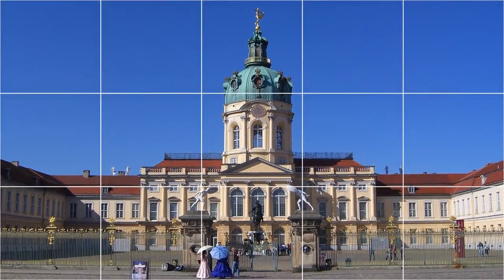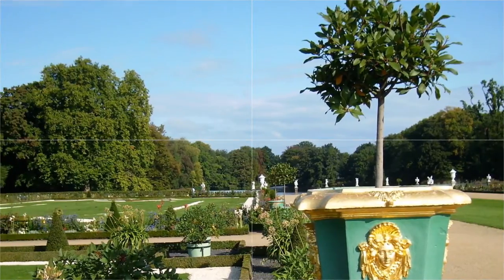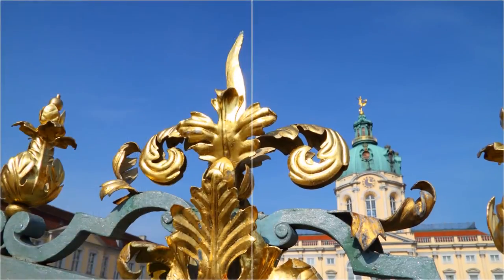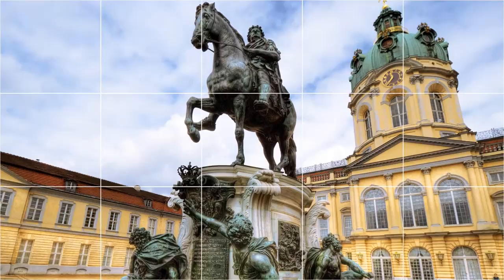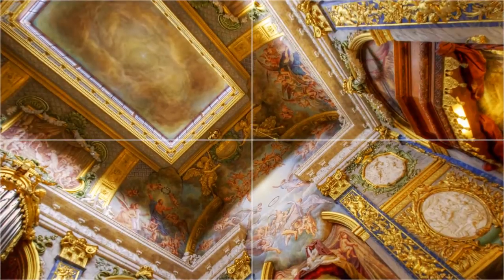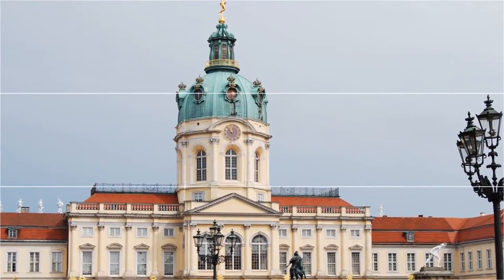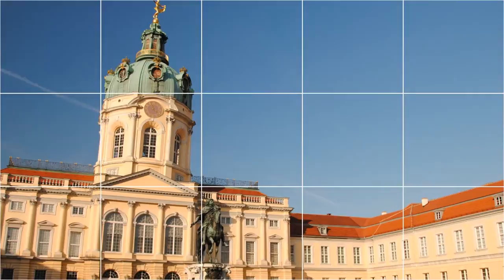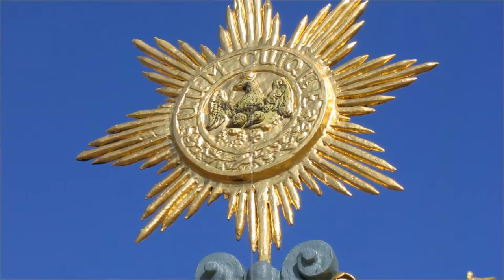Charlottenburg Palace, the Largest Palace in Berlin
Charlottenburg Palace is the largest palace in Berlin, Germany, and the only surviving royal residence in the city dating back to the time of the Hohenzollern family.

The palace was built at the end of the 17th century and was greatly expanded during the 18th century. It includes much exotic internal decoration in baroque and rococo styles. A large formal garden surrounded by woodland was added behind the palace, including a belvedere, a mausoleum, a theatre and a pavilion. During the Second World War, the palace was badly damaged but has since been reconstructed.

The palace and grounds are a major visitor attraction. For an admission charge, parts of the interior of the palace are open to visitors, including the Old Palace and the New Wing. The Old Palace contains many rooms with baroque decoration, and includes a room called the Porcelain Cabinet, which holds thousands of porcelain objects. On special display are the crown jewels and the royal silver and fine porcelain tableware.

The New Wing includes the opulent rococo State Apartments of Frederick the Great and the more modest Winter Chambers of Friedrich Wilhelm II. The formal and informal gardens are freely open to the public. For an admission charge, the Mausoleum, the Belvedere and the Neue Pavilion are open to visitors. The Mausoleum contains the graves of, and memorials to, members of the Hohenzollern family. Also open to the public are the Belvedere, which contains a collection of Berlin porcelain, and the Neue Pavilion, which houses a collection of arts and crafts of the period when Schinkel was active.

The former Palace Theatre is now a museum of prehistoric archaeology. The former Orangery houses a restaurant and café.

QUESTIONS?